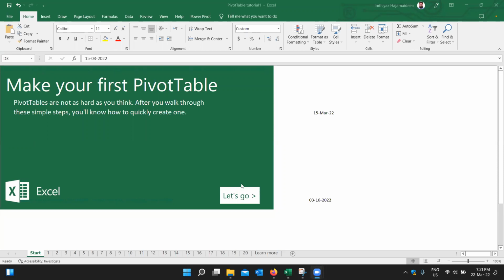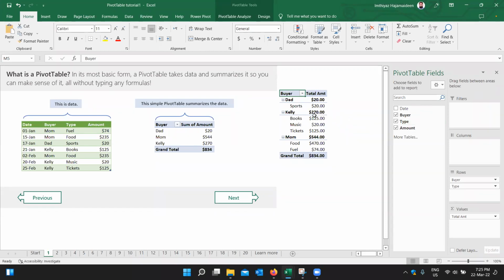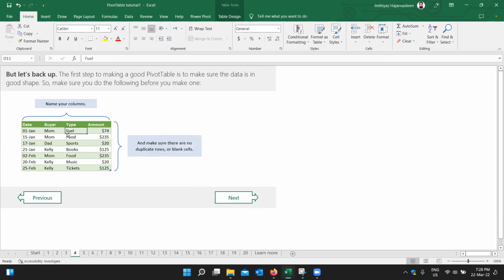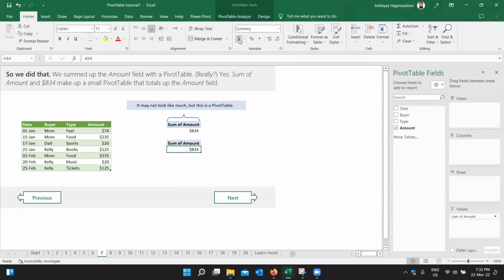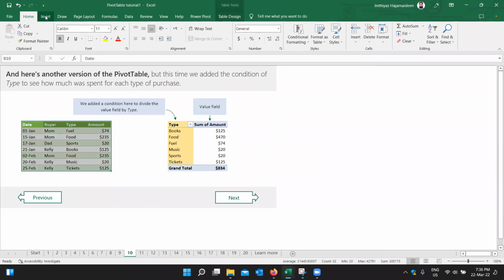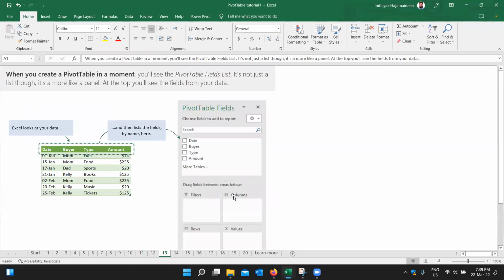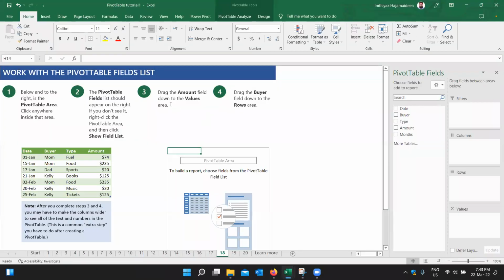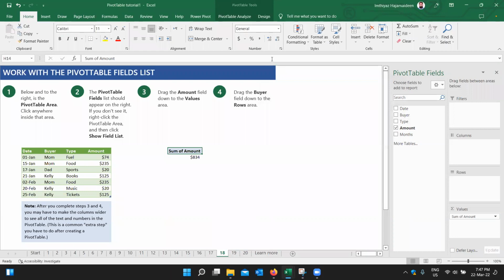PIVOT TABLE FOR BEGINNERS PART 1